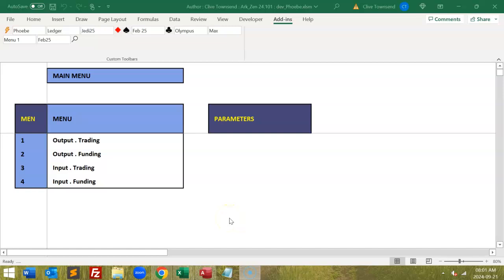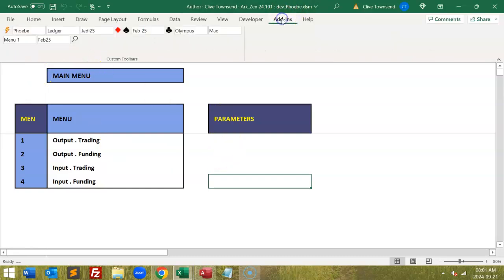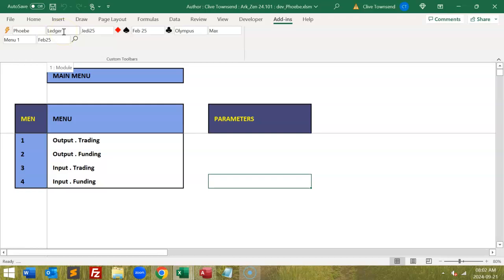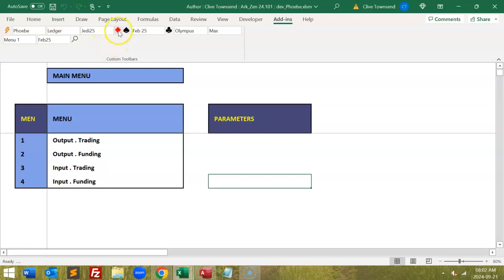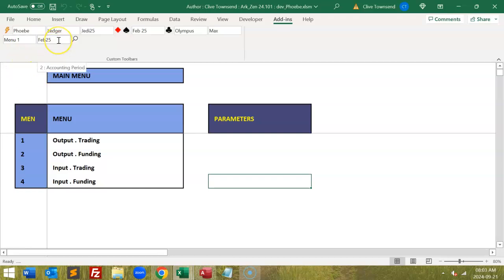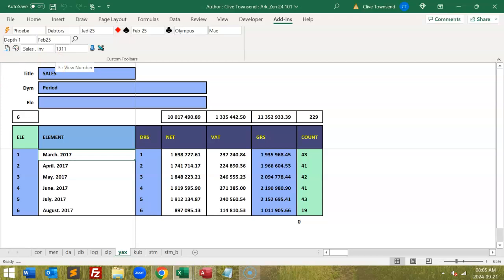Ark Zen 122 Ribbon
Explains the Ribbon controls for the Ark Zen system.